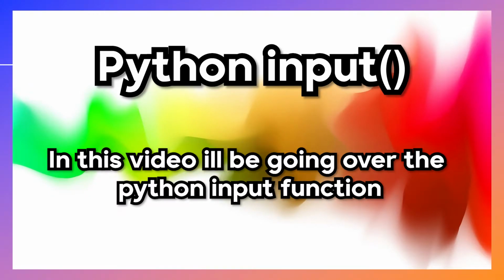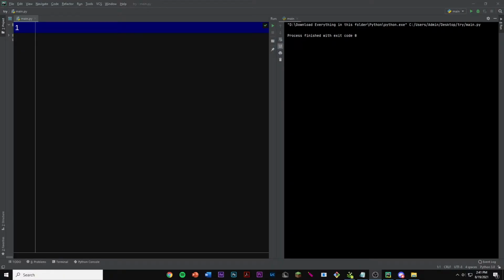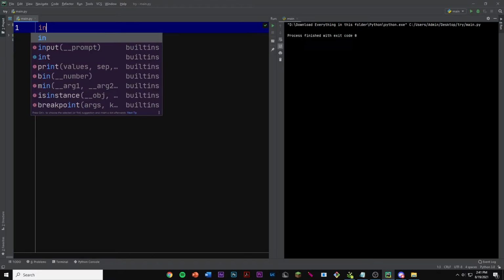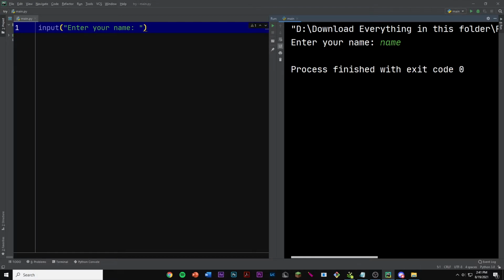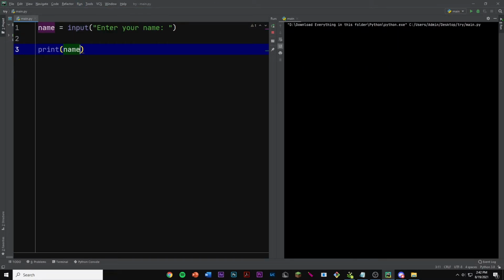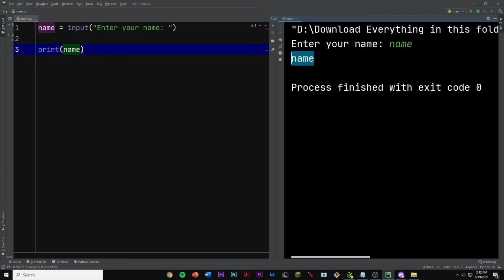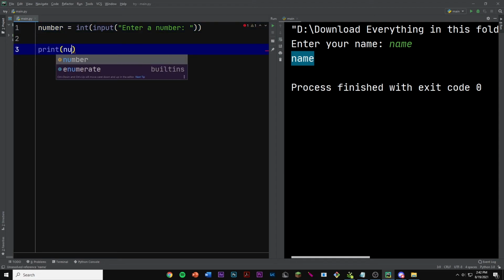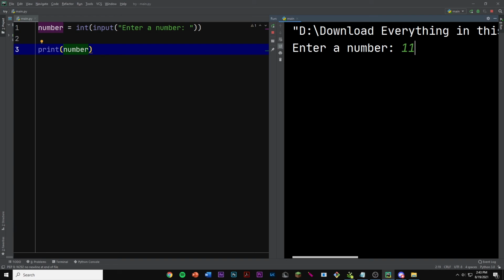The Input Function In Python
The Input Function In Python. Hey everyone, in this video I talked about the python input function. I tried my best to explain everything about the python input function with a few examples.

In this video we will see:
- print function
- input function